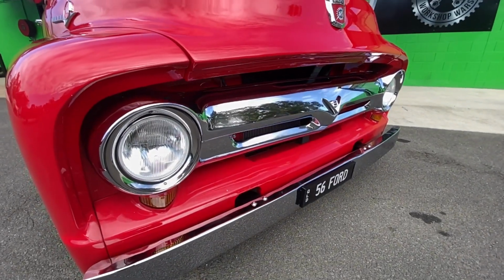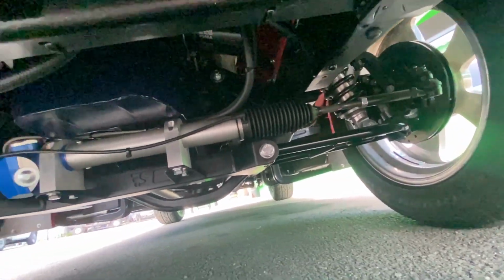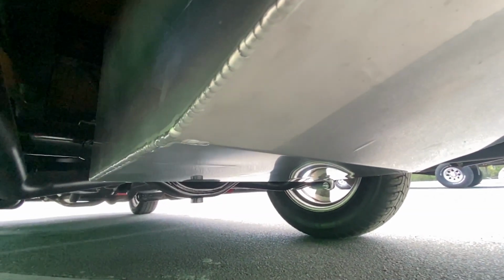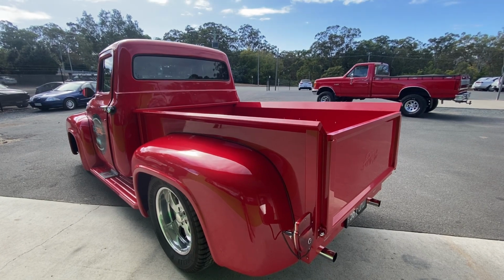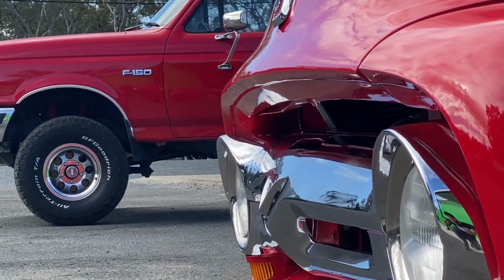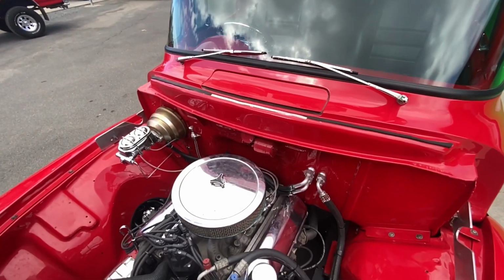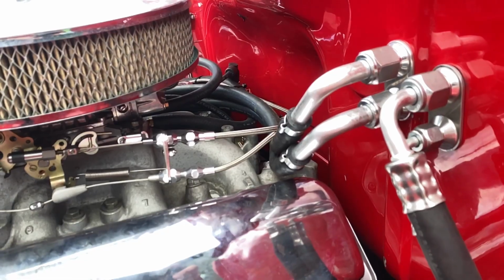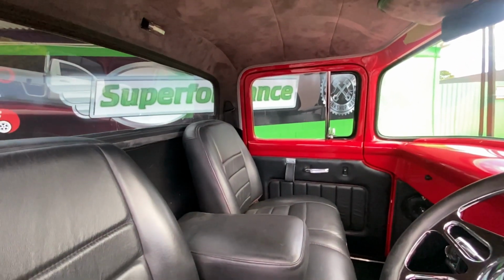1956 Ford F100 Rebirth of a Modern Classic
This classic F100 pick up came into Superformance with so many issues the client barely wanted to drive it. The team took this old school cruiser and gave her a rebirth.
With all new modern upgrades she got a new IFS on the front, a new rear 4-link suspension, a new fuel tank, a 9-inch diff, new Wilwood brakes and power steering.